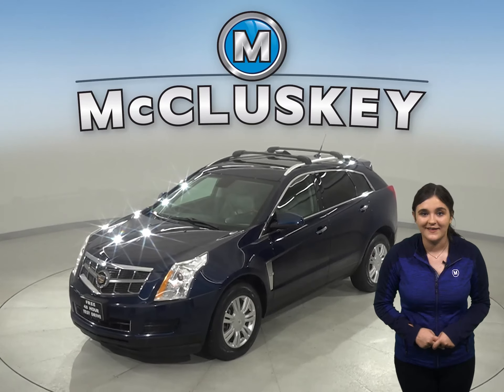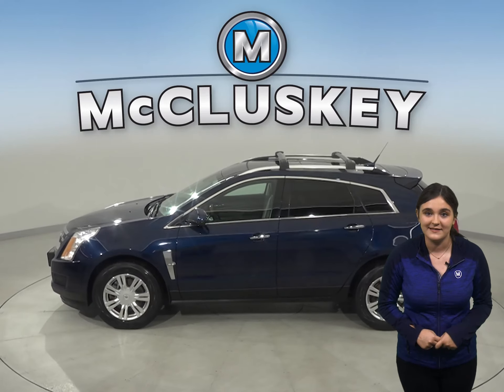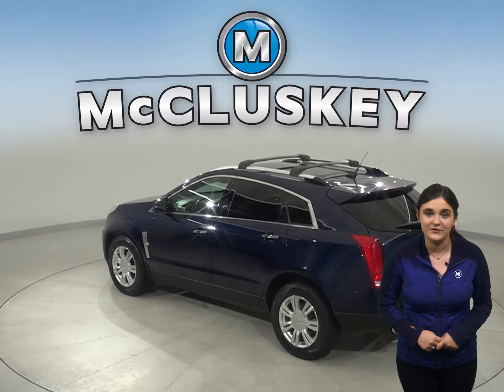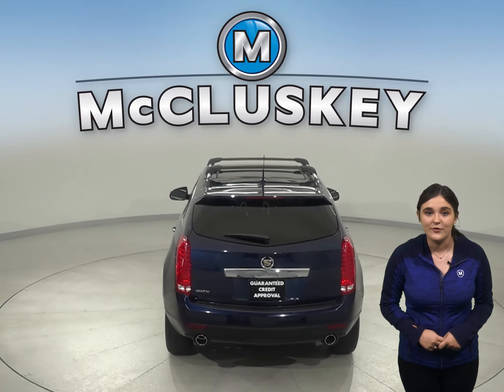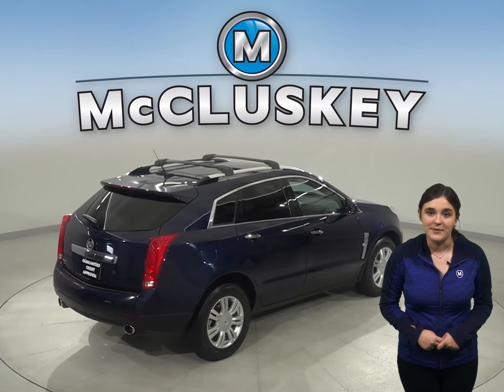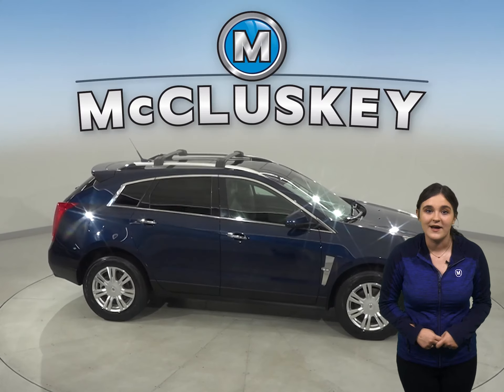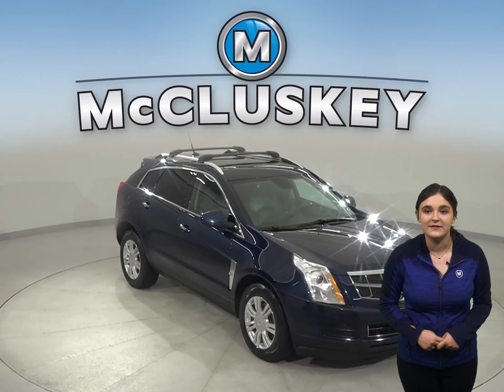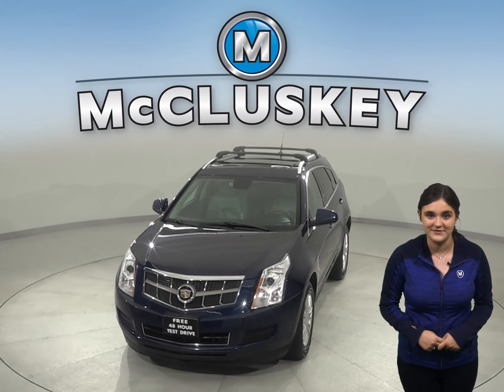A20610RT 2010 Cadillac SRX Luxury FWD 4D Sport Utility Test Drive, Review, For Sale -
Challenged credit?